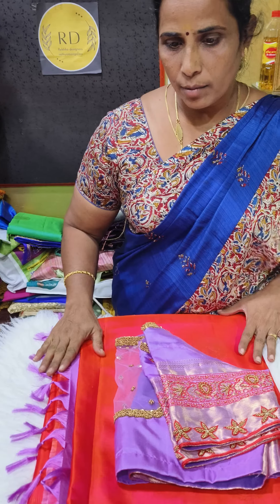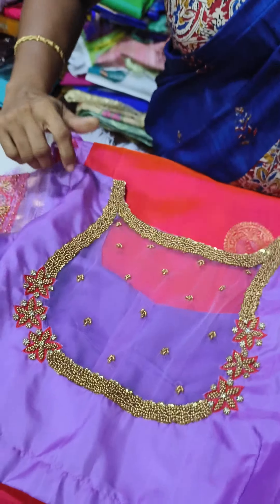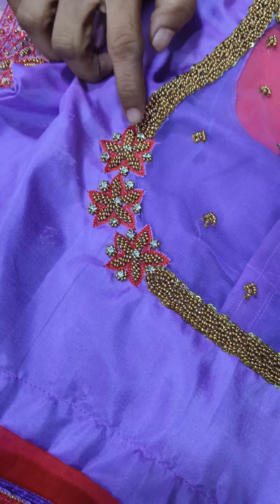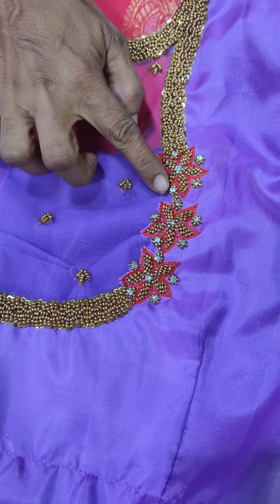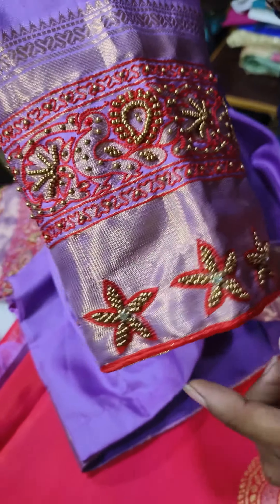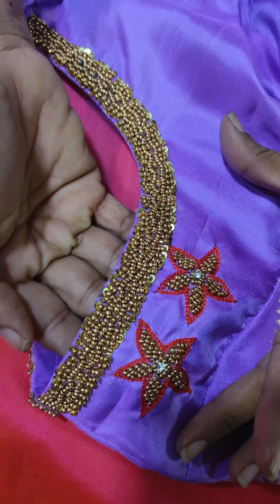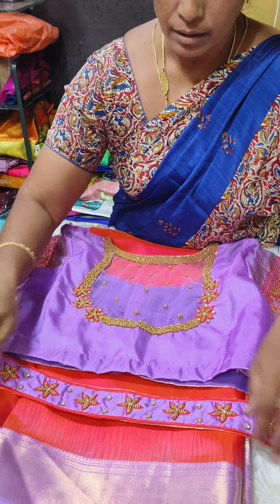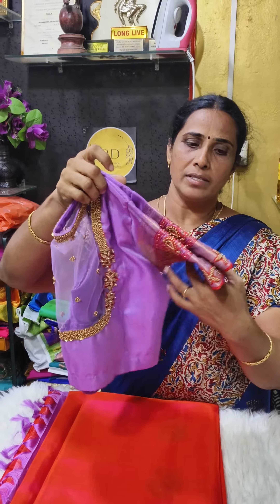beautiful net embroidery blouses with waist belt ❤️❤️❤️❤️